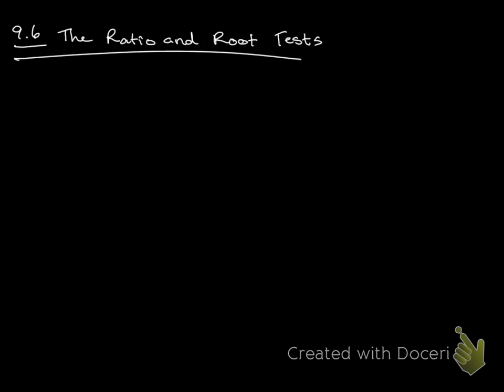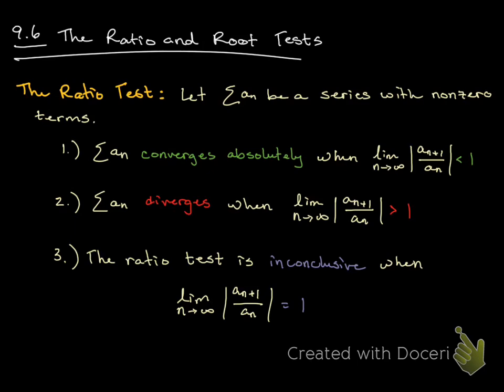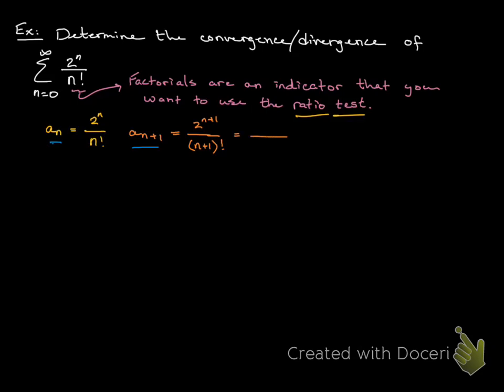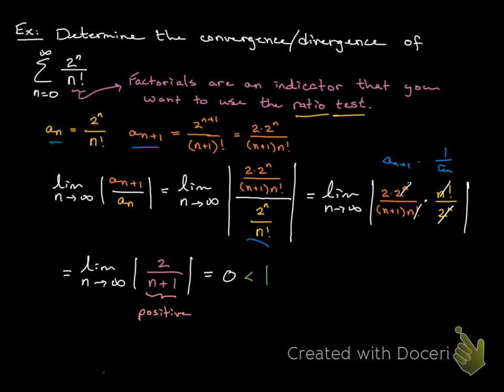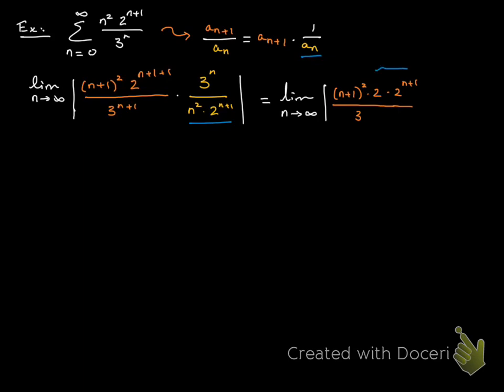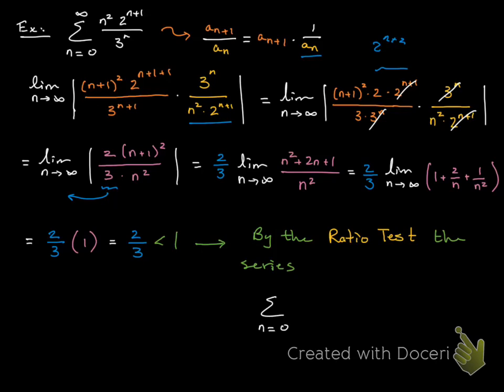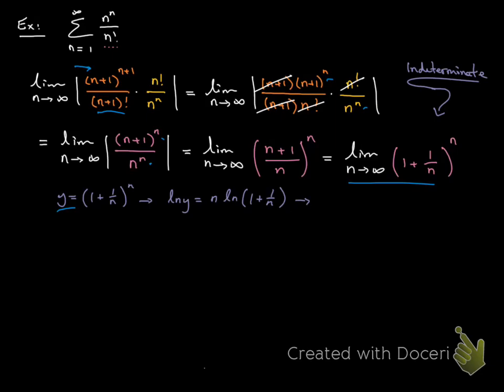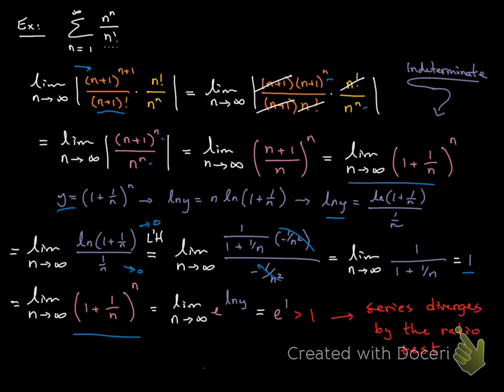9.6 The Ratio Test